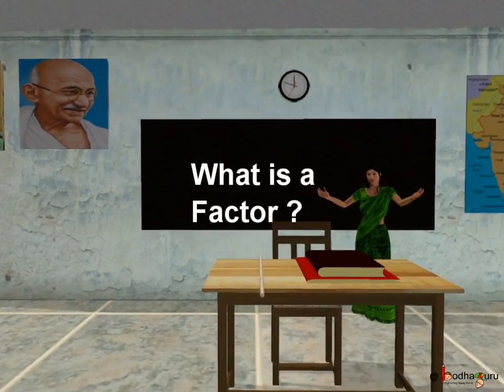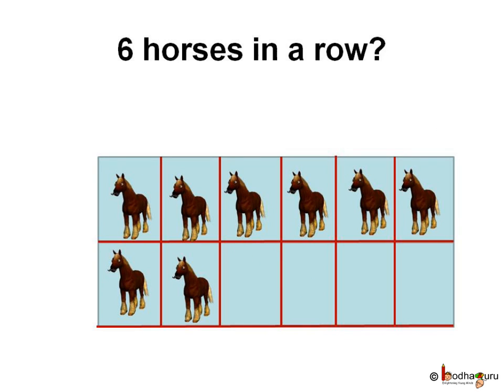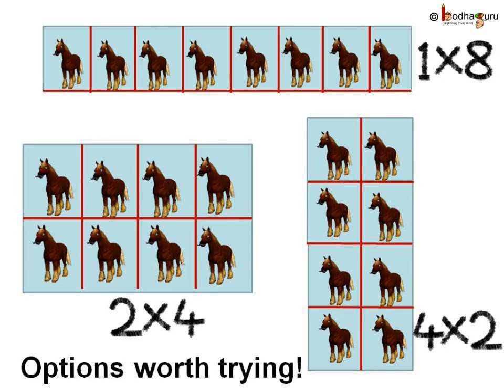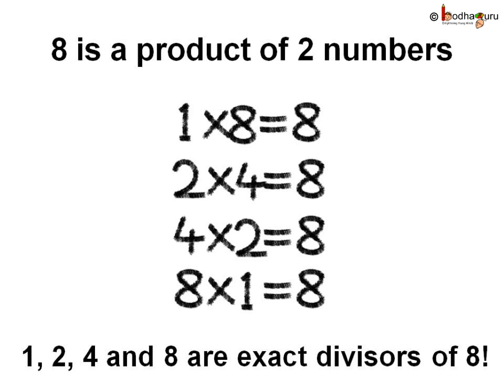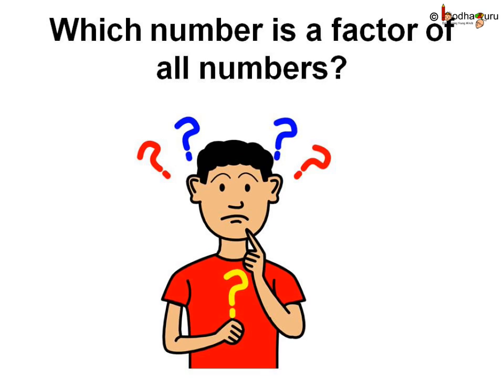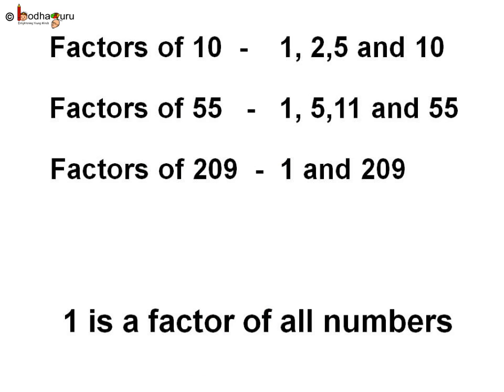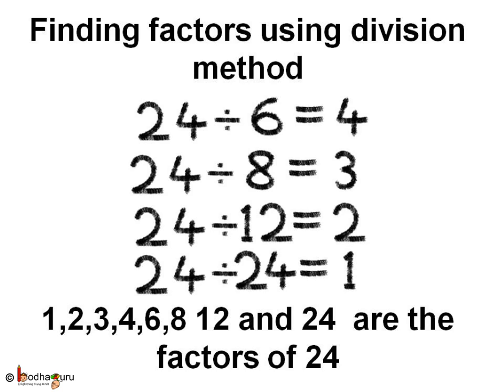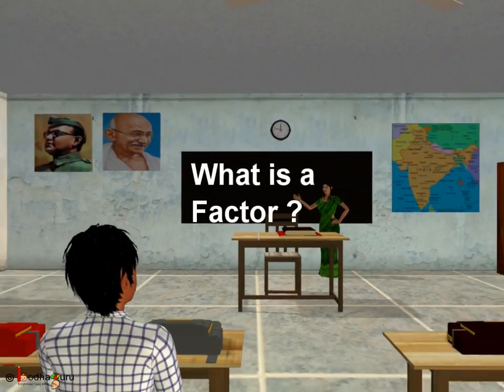Maths - Factors of a Number - English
Hello,
BodhaGuru Learning proudly presents an animated video in English, which explains what factor is. Basically it is a way of arranging given number of things in different ways such that each row has same number of things. It also explains how to find factor of a number (e.g. factor of 12: 1,2,3,4,6,12 as 12 is divisible by these numbers).

Next, learn how to find common factors of two numbers and understand what H.C.F is: H.C.F which can be seen

Team BodhaGuru